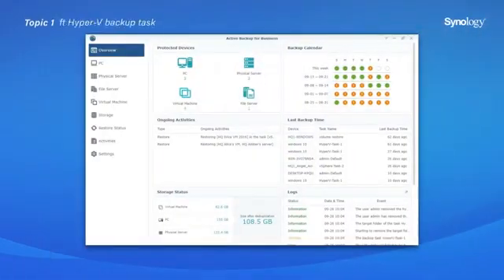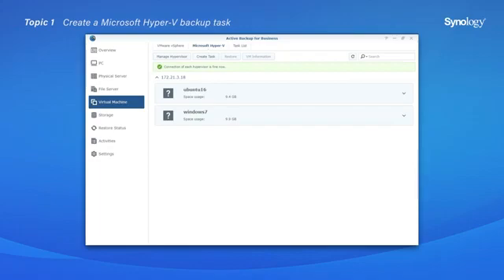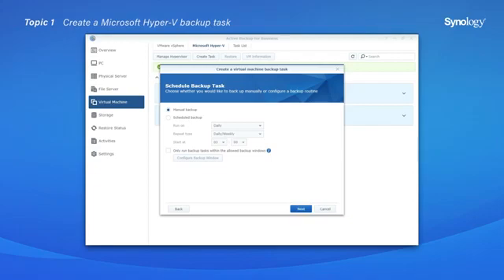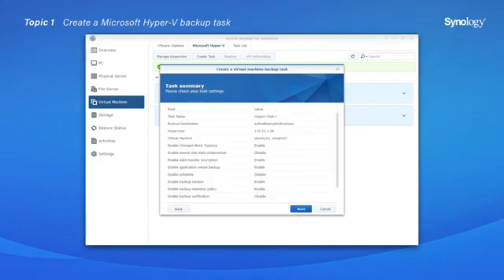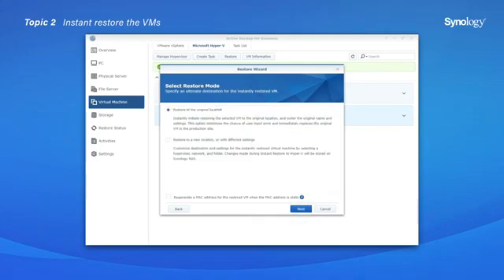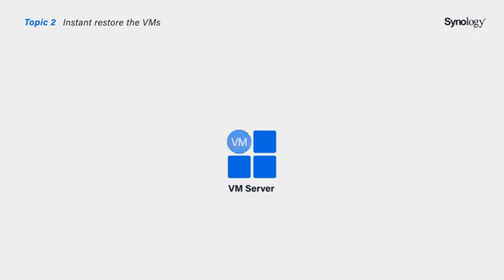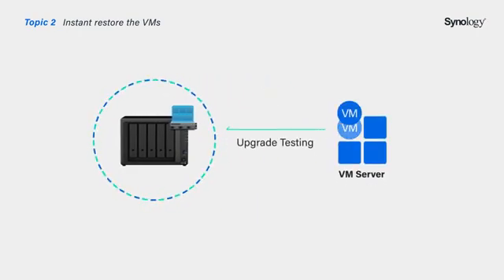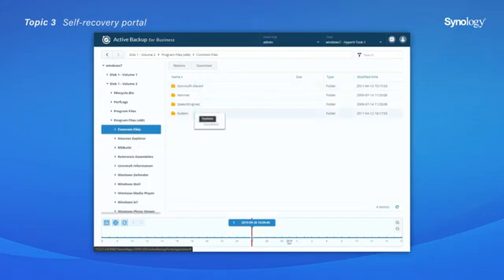Backup in Restore Hyper V in VMs z uporabo Synology Active Backup for Business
Video prikazuje postopek varnostnega kopiranja (in obnove) podatkov v virtualnih okoljih Microsoft Hyper-V in VMware vSphere.

Ponujena rešitev temelji na zbirki Synology Active Backup Suite, ki je brezplačno na voljo uporabnikom strežnikov NAS Synology. Poleg stroškovnih prednosti, Active Backup vključuje tudi večino funkcij, ki jih lahko najdete v sodobni programski opremi za varnostno kopiranje.

Z rešitvijo boste rešili tri glavne težave hrambe podatkov:
Varnostno kopiranje podatkov z različnih naprav (PC, strežniki, virtualni strežniki, mobilne naprave, oblačne storitve - Office 365 in G Suite...).
Hitra obnovitev podatkov - različni scenariji obnovitve, od posamičnih datotek pa do "Bare-metal" obnovitve celotnega sistema.
Dostop do skupnih map od koderkoli - podatki, ki jih potrebujete tudi na poti ali dokumenti na katerih sodeluje več uporabnikov, vam bodo vedno na voljo. Do njih lahko dostopate kadarkoli in s katerekoli naprave, ki je povezana v splet.